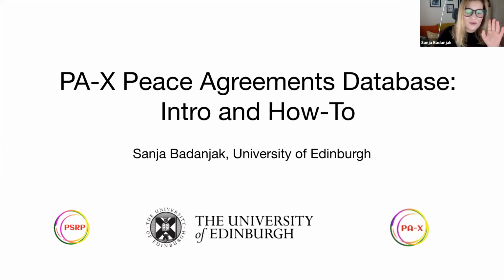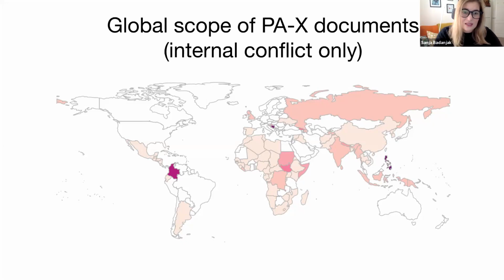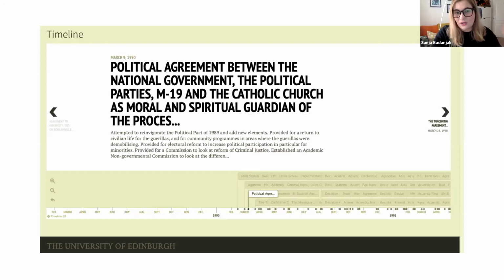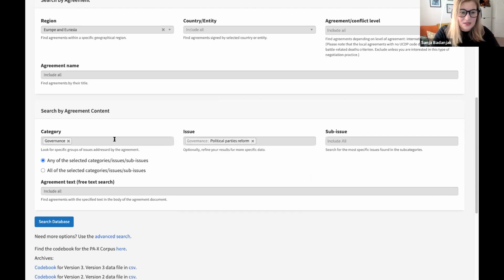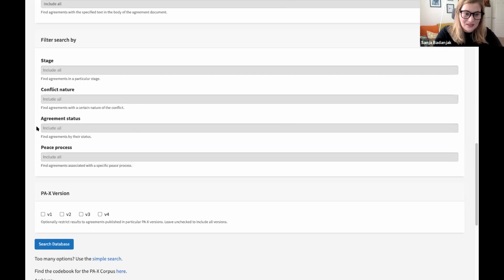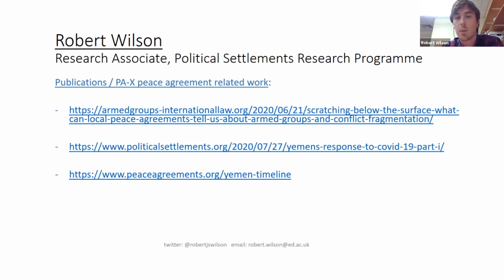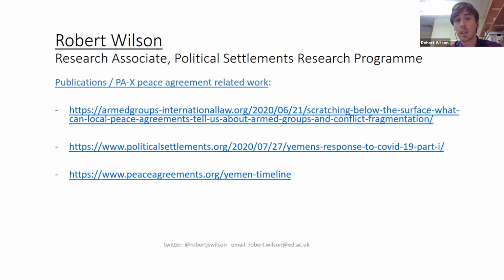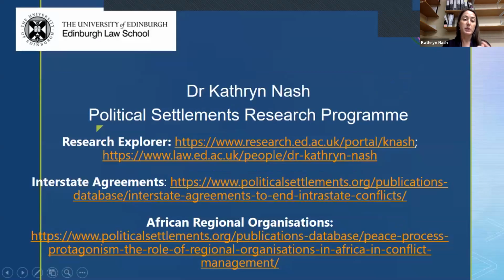A Quick Start Guide to the Power of PA-X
In this webinar, PSRP’s Dr Sanja Badanjak and the PA-X coding team introduce the PA-X Peace Agreements Database and demonstrate its potential for exploring and interpreting 30 years of peace agreements from around the world.